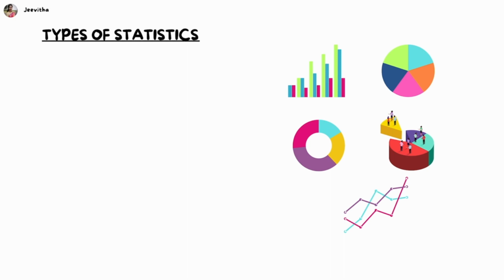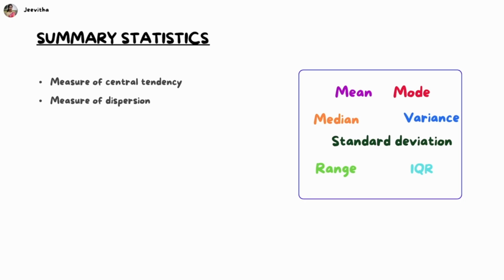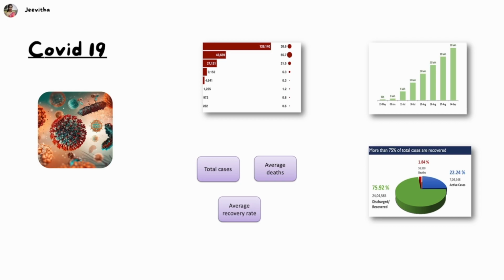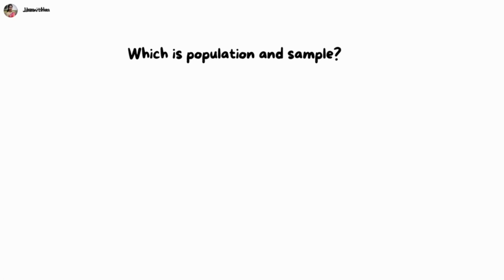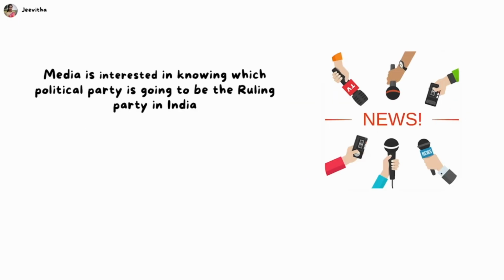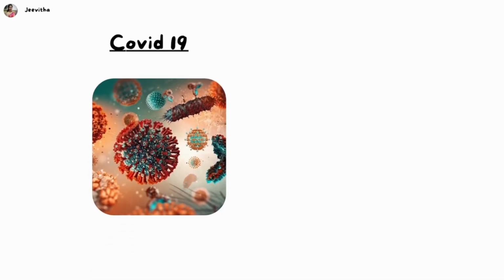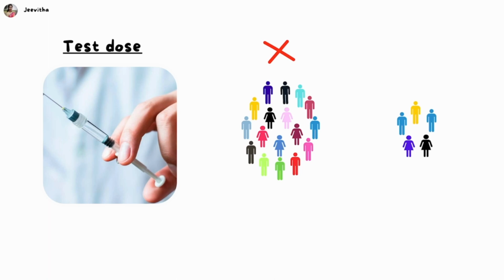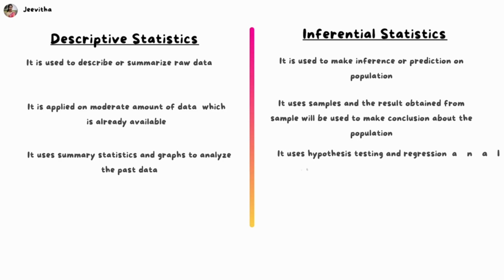Types of Statistics| Descriptive|Inferential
If you've ever wondered about the different types of statistics and how they impact our understanding of data, you're in the right place!
In this video, we're diving headfirst into the fundamental types of statistics.

Descriptive Statistics: These are like the storytellers of data, helping us paint a clear picture of what our numbers are trying to say. We'll delve into mean, median, mode, and more.

Inferential Statistics: Ever heard of making educated guesses about a whole population based on a smaller sample? That's what inferential stats are all about.